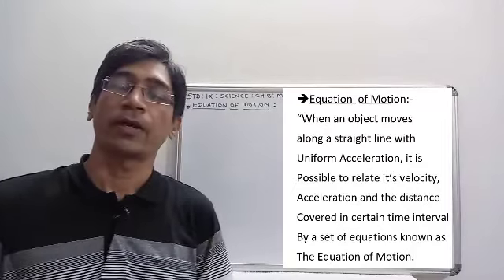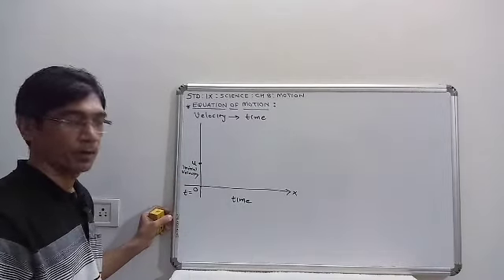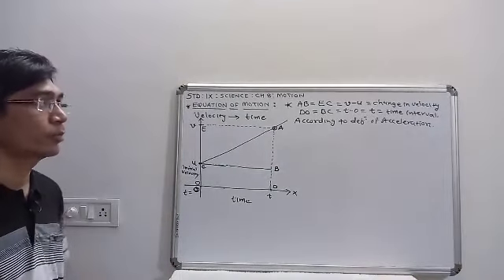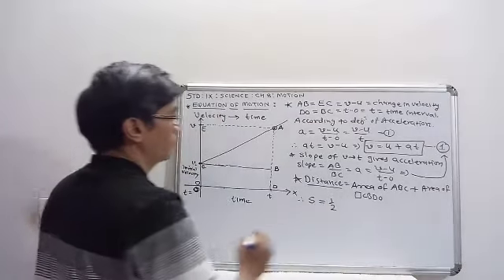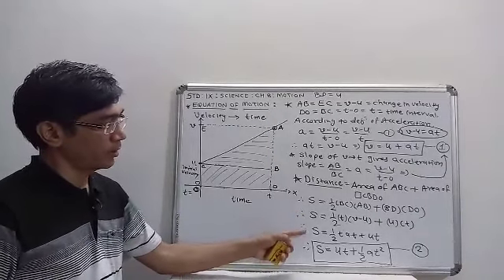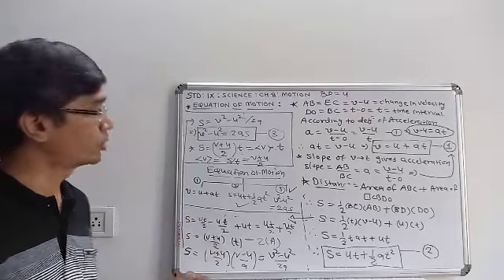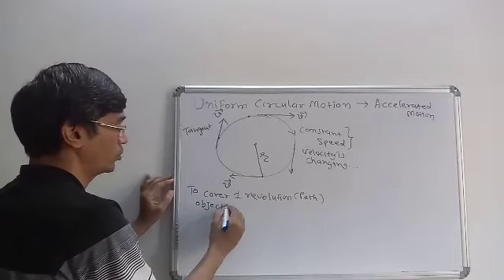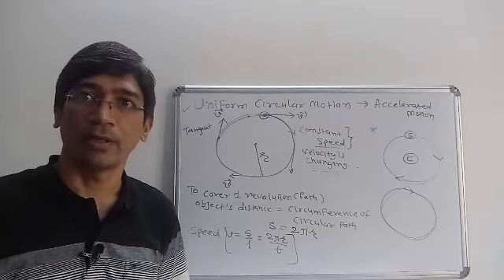344. Std-9,Science,Chapter-8,-Part-5 | Vidyut Board Vidyalaya | BHAGYESH THAKKAR